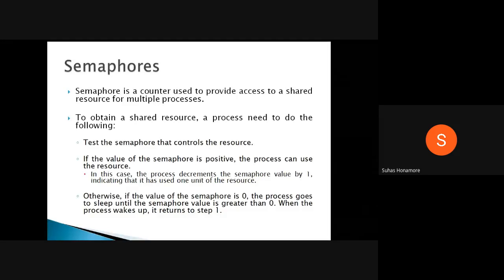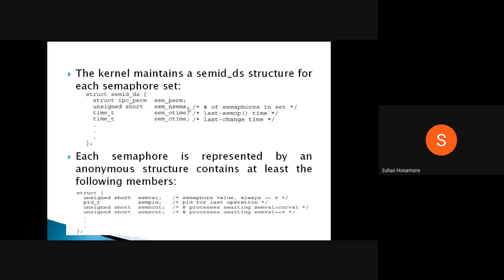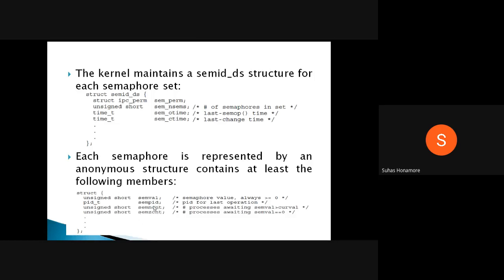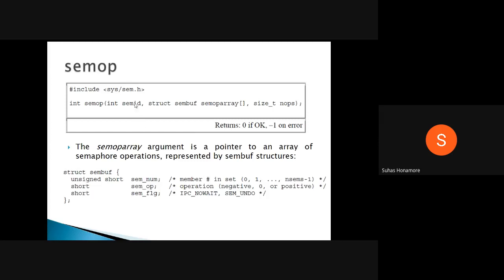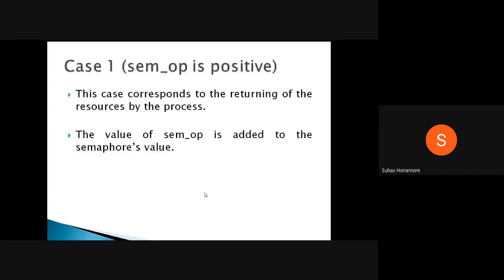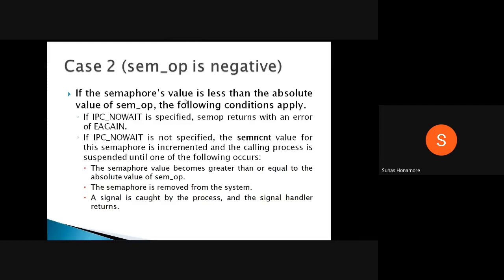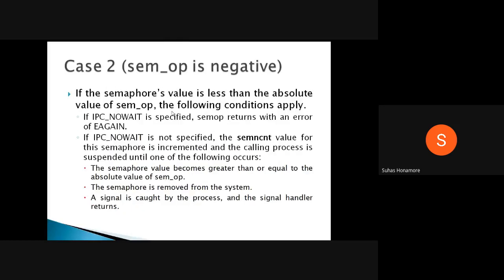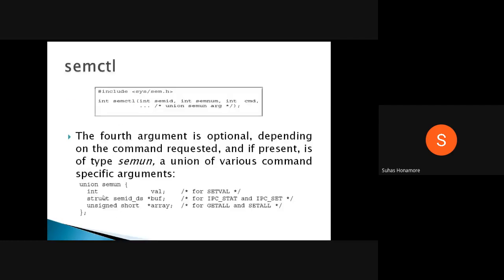17CS744 USP 15